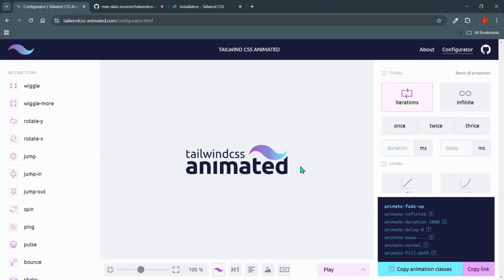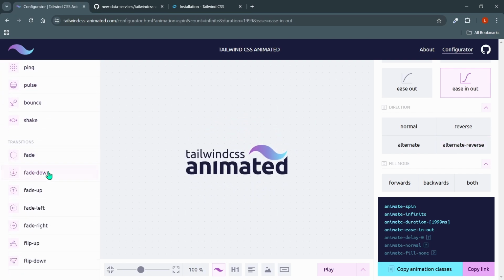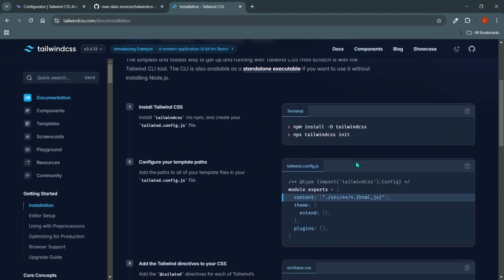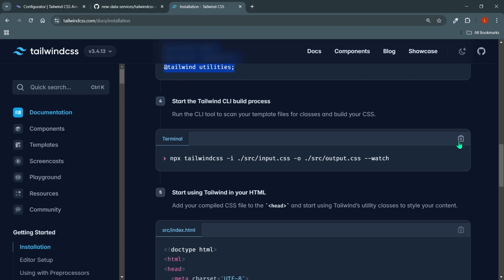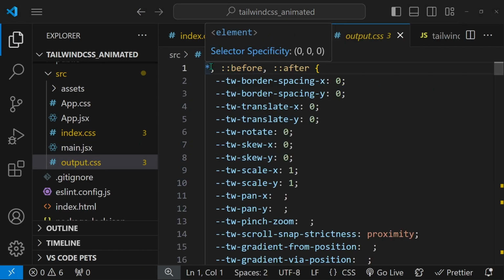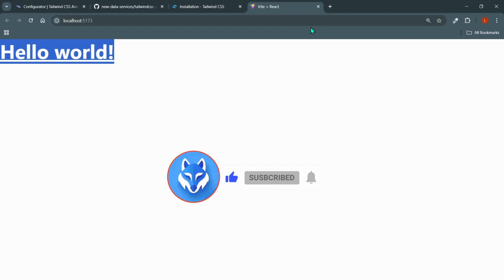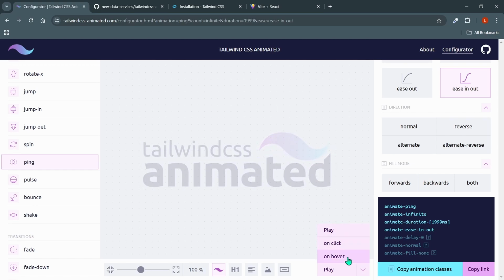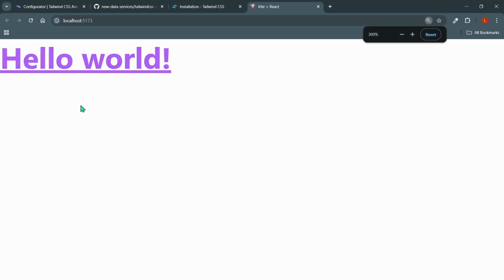The Best Animation Library?? | No Code Required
TailwindCSS animated is a plugin for the basic TailwindCSS package. It provides a great configurator tool, allowing you to create great animations for your website without too much effort.

🎯 What You'll Learn:
How to setup Tailwindcss
How to use the animation configurator

Timestamps:
0:00 What Is This Package?
0:55 Install TailwindCSS
3:45 Apply The Plugin
4:30 Configurator Usage
5:40 Have Fun Using This!

animation, vanilla, frontend, Generative AI, AI, tutorial